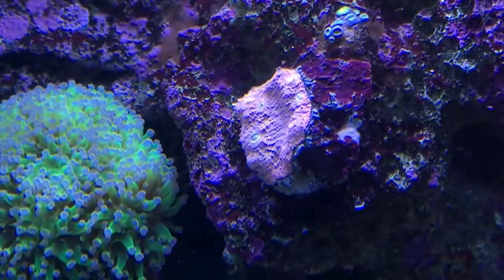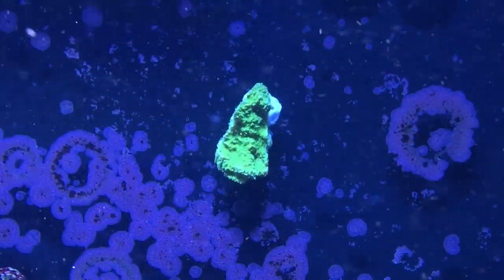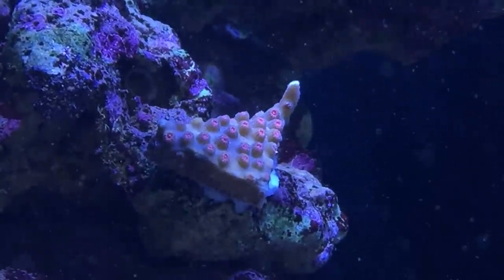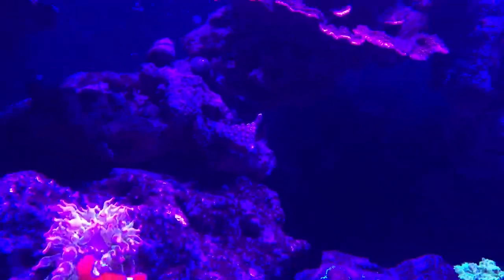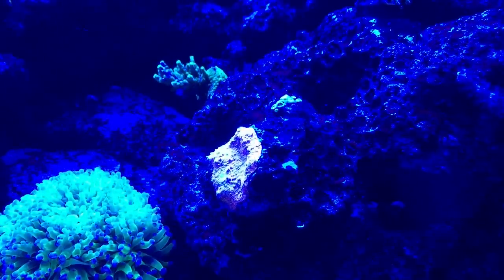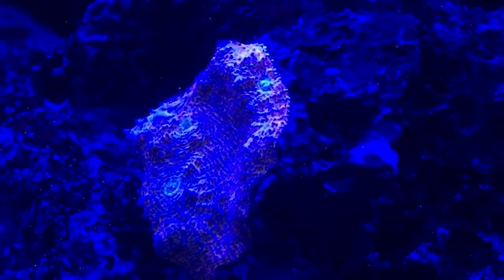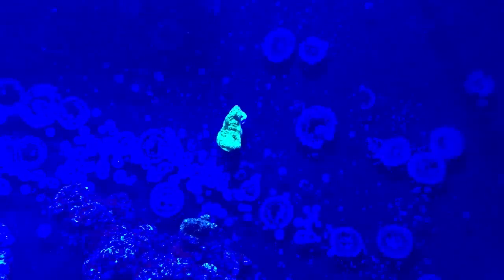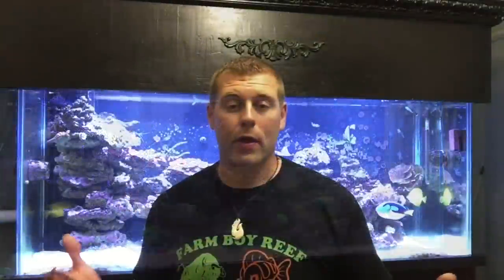Coral Friday's Episode 8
In this video I picked up 3 new corals to show you guys !!